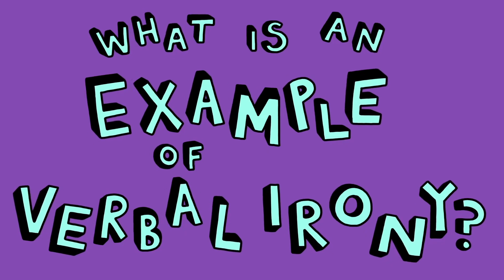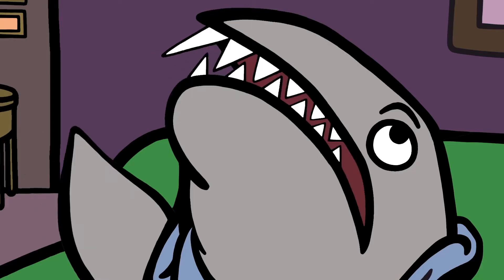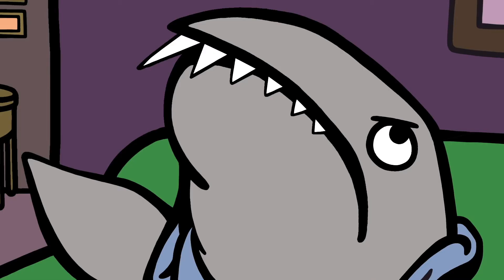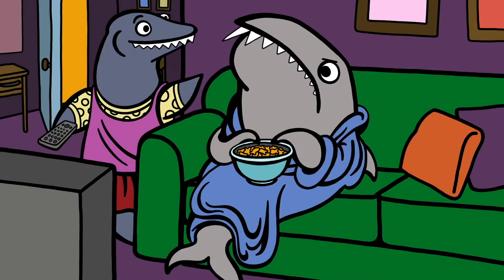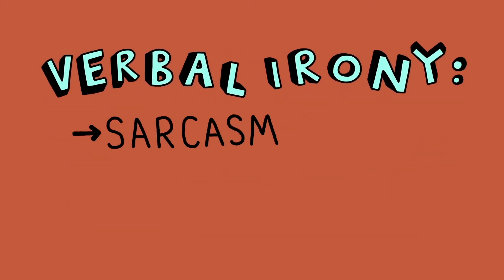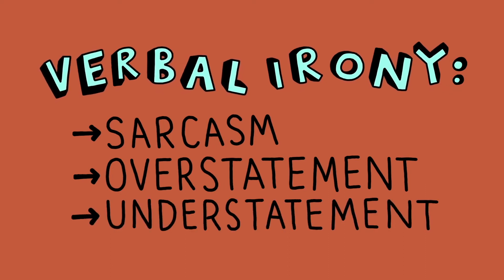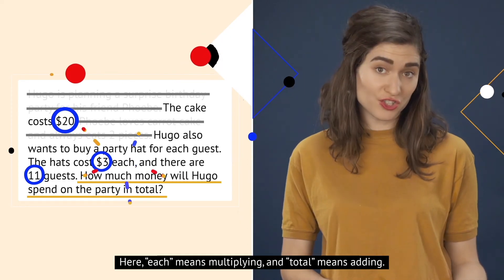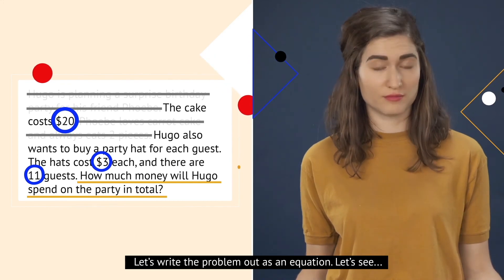Laura Ornella Hosting Reel